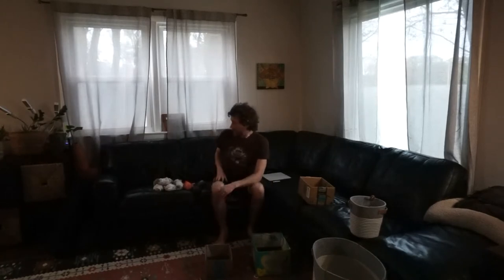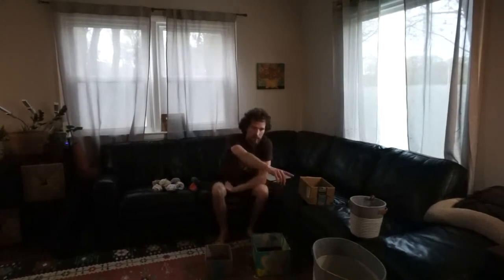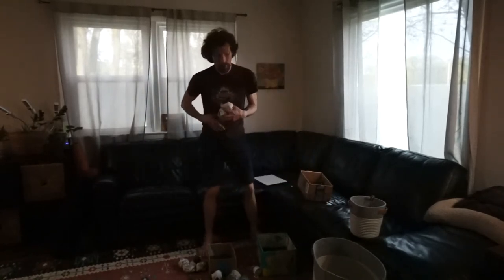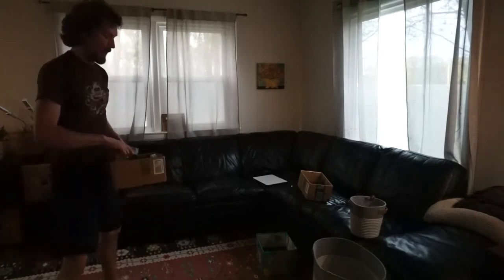Sock & Bucket Mayhem Game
Playful game with simple objects at home. Practices tossing, aiming, basic scoring, and most of all being playful. Grab some balled up socks and buckets, and have some fun!